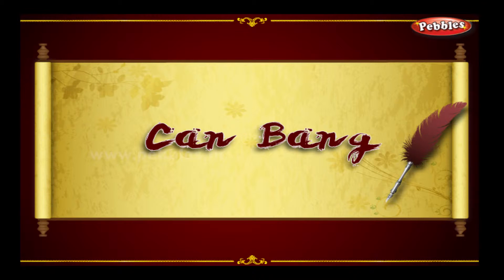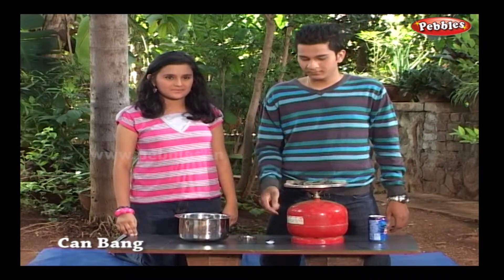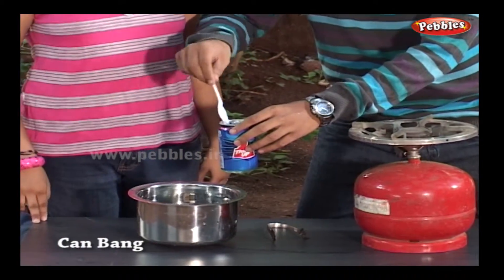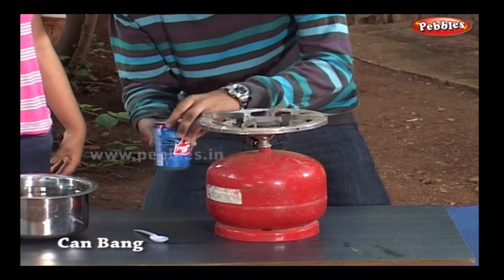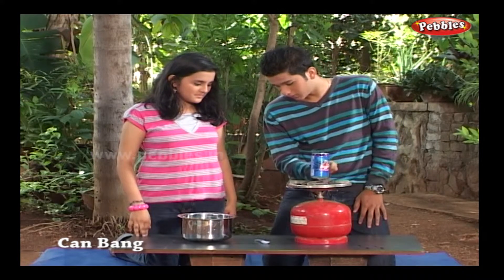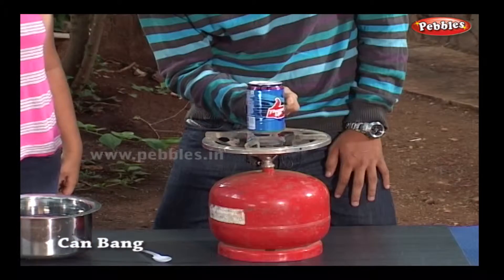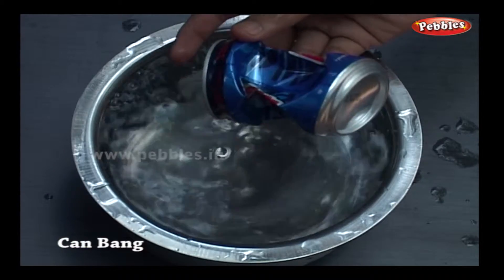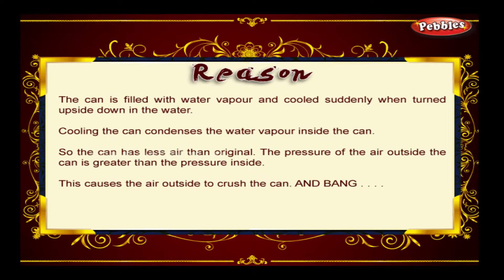Can Bang | Science Experiments For Kids | Science Projects | Science Tricks